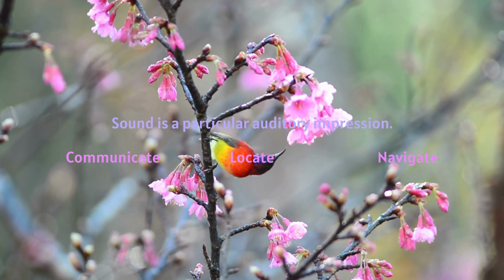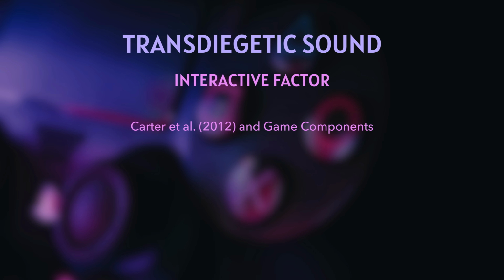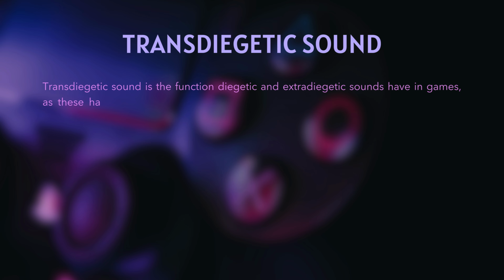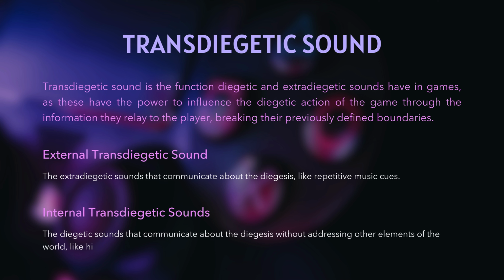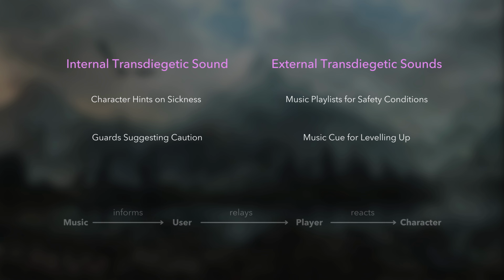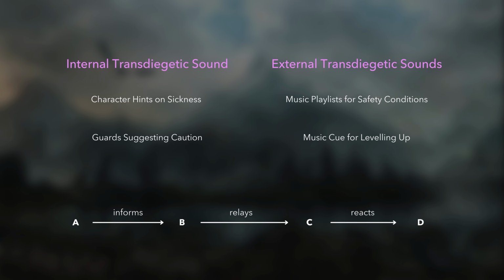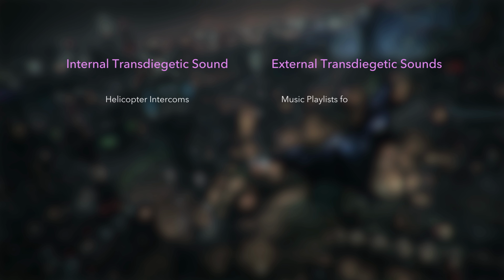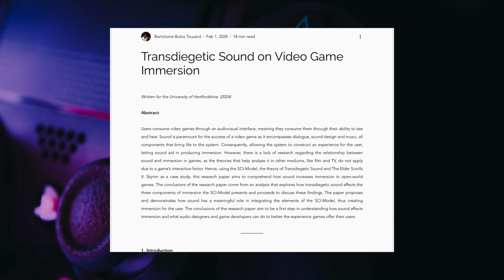Transdiegetic Sound: The Immersion of Game Music | Thematic Breakdowns (E08)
Game music isn’t just underscore; it’s a bridge. It transports you from your world into another, sometimes before you even realize it. Today, we’re continuing our exploration of game music by deconstructing Transdiegetic Sound, the most vital theory for understanding how sound influences a game's immersion. So, how does sound construct reality? In this episode of Thematic Breakdowns, we’ll find out.

Thematic Breakdowns is a series on my YouTube channel consisting of essays exploring themes from our favourite films, shows, and games.

Transdiegetic Sound: Content Summary

00:00 - Game Music
00:55 - The Role of Sound
02:05 - Transdiegetic Sound
05:30 - Skyrim
08:10 - Batman: Arkham Knight
09:40 - Further Reading
10:15 - Closure

Transdiegetic Sound: More Content

To keep up to date with my content, check out the following links!